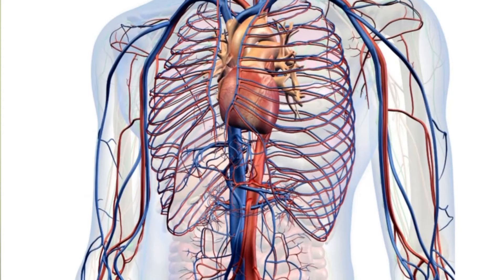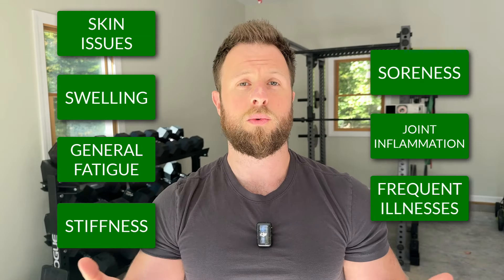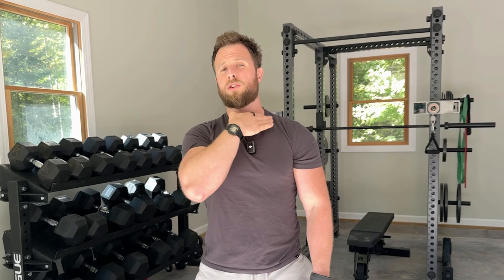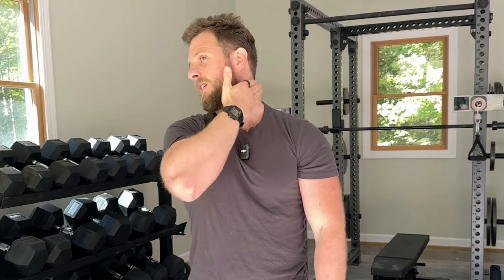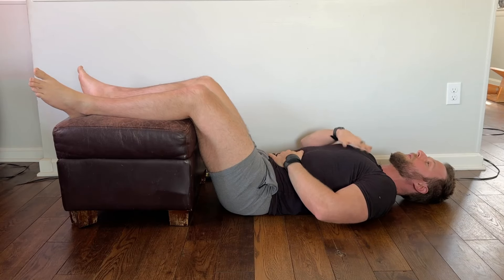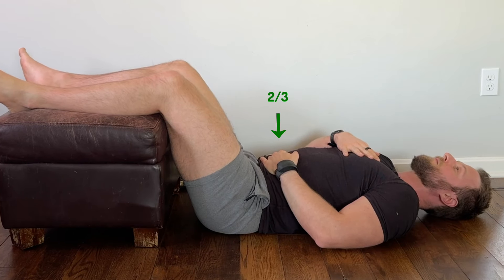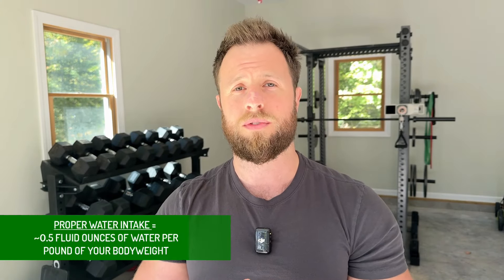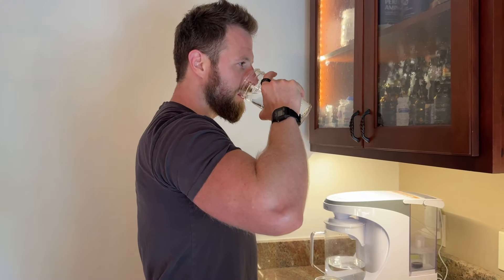Lymphatic Drainage Massage Follow Along | BIG 6 Full Routine less than 5 min!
Massage these lymph nodes in order to rapidly increase lymphatic circulation and flow to maintain and optimal lymphatic system.